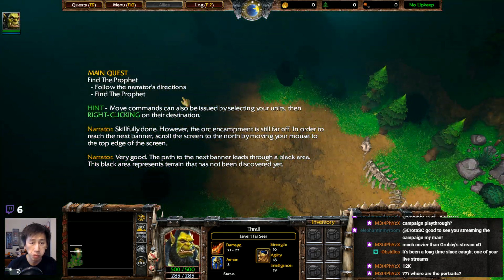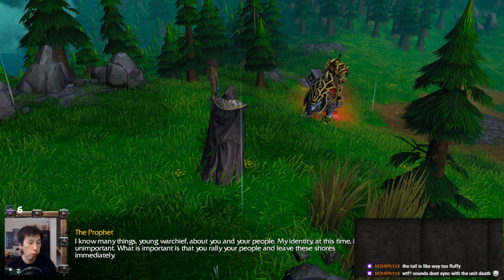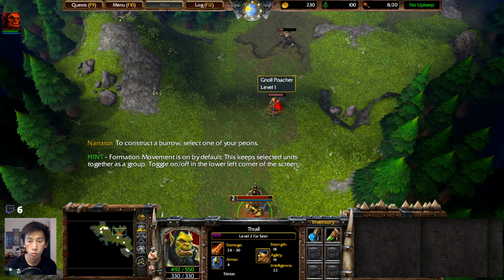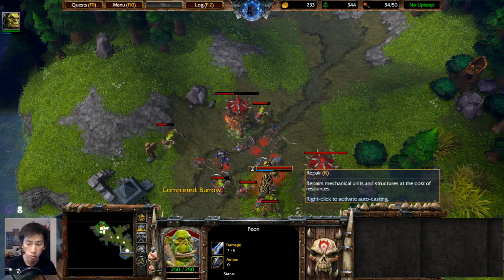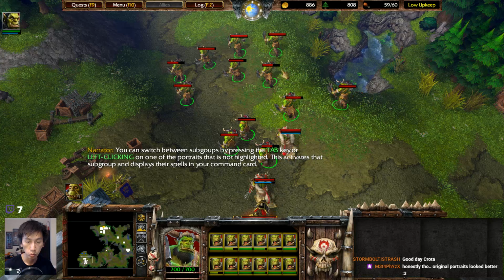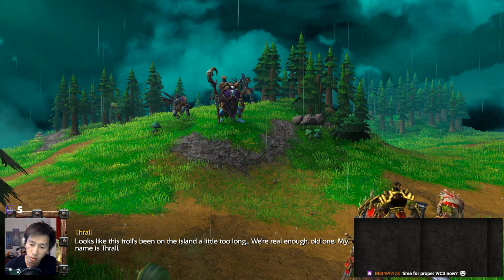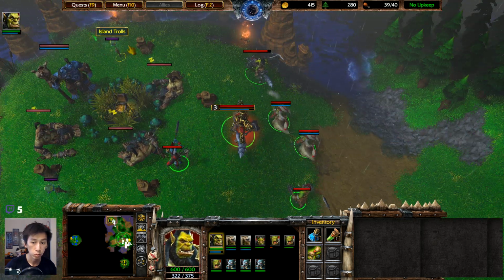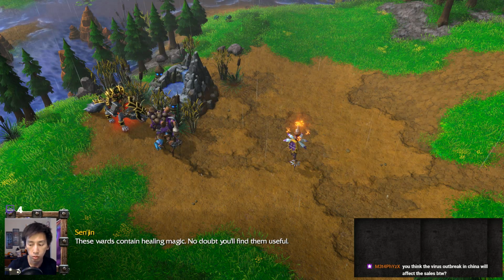WarCraft: Reforged - Prologue Playthrough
Just a simple play through on hard.